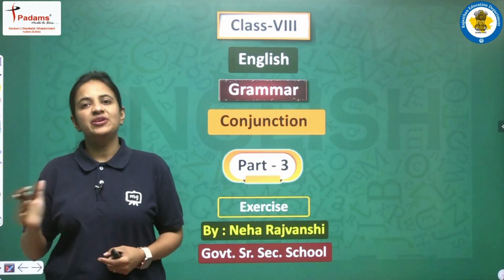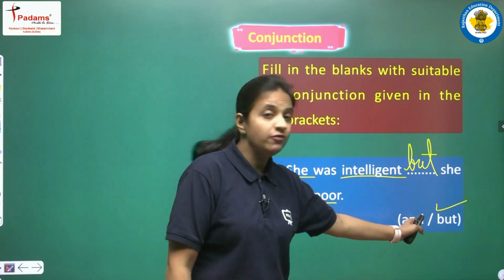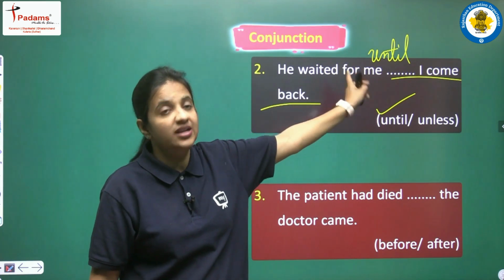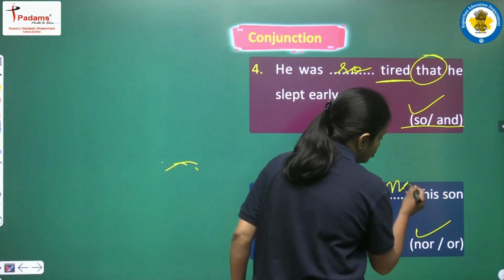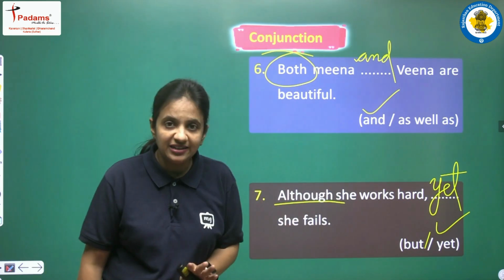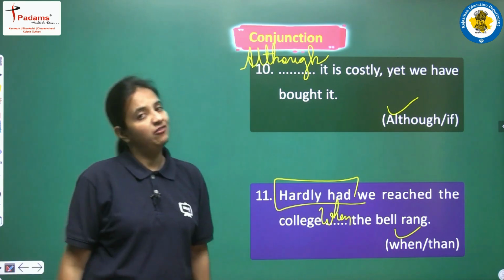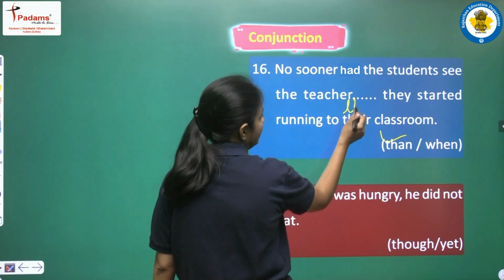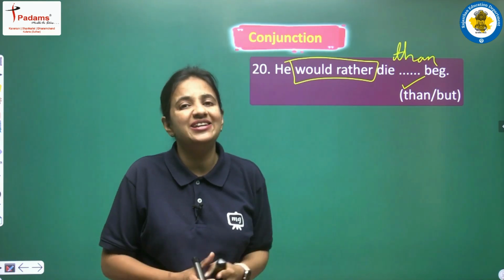NCERT | CBSE | RBSE | Class - 8 | English Grammar | Conjunctions | Explanation | Part - 3